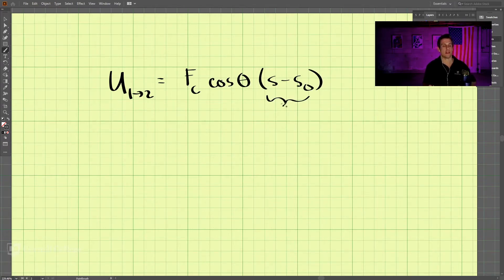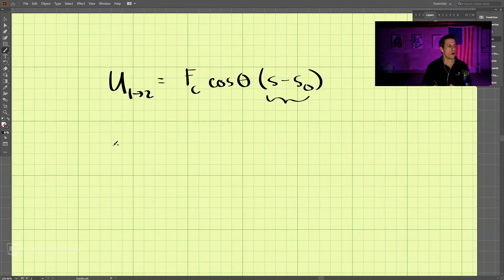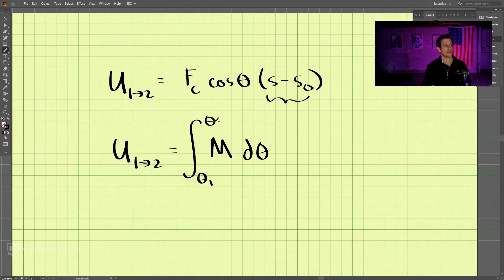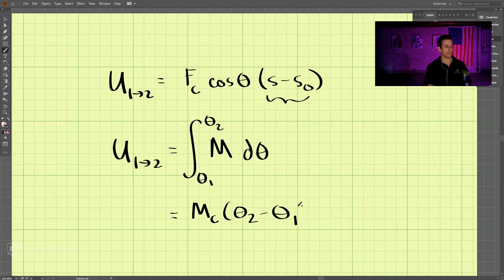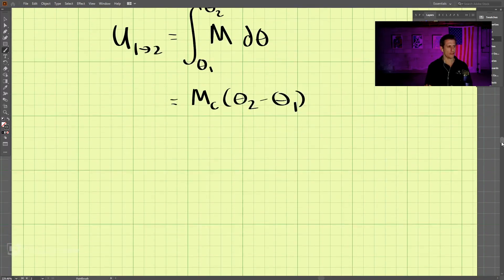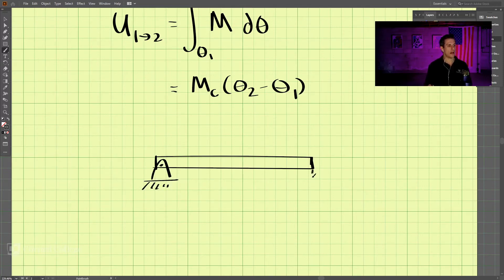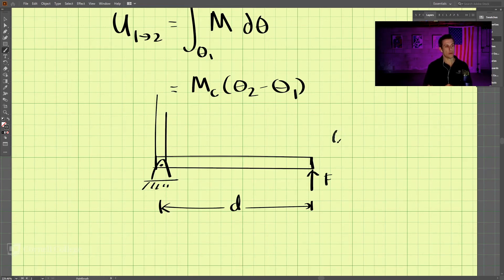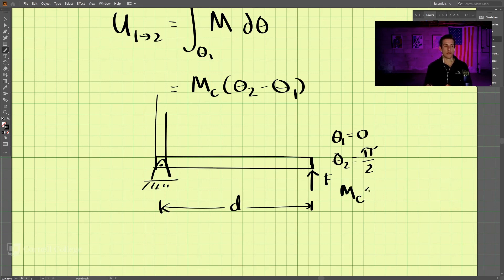Dynamics - Chapter 18 (2 of 2): Work of a Moment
This video adds the topic of moments to contribute to the work of a system. This enables solving systems using conservation of energy when moments are applied.